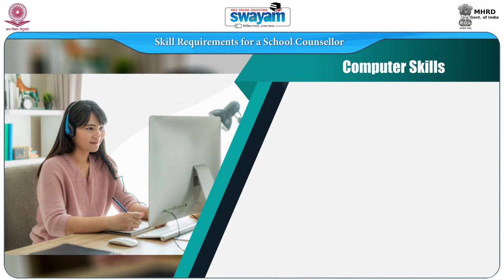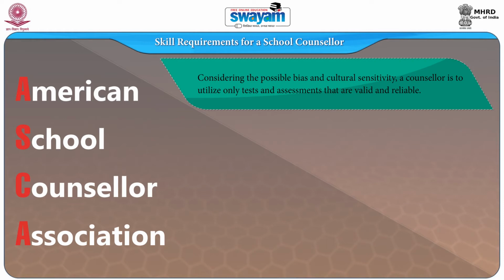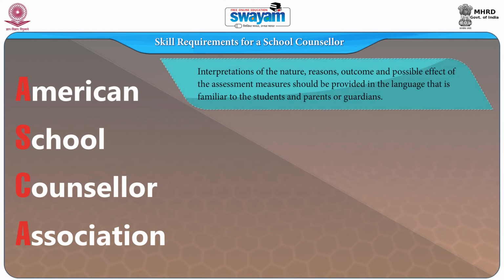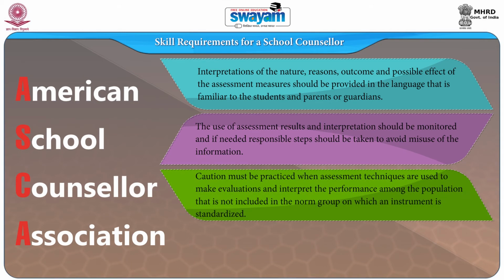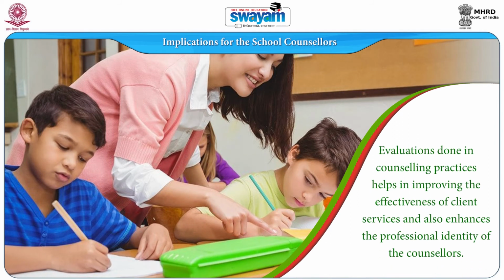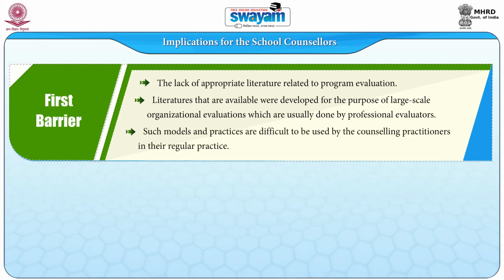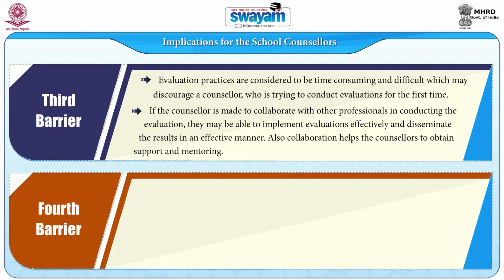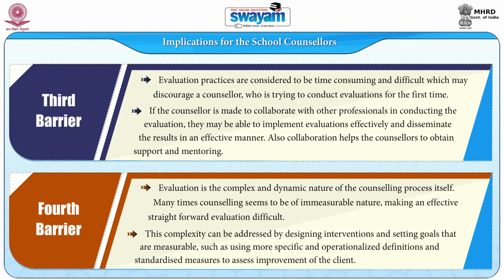Module 24 Video 3 Self learning video School Counseling - Evaluative Skills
Ramya Bhaskar, Avinashilingam Institute